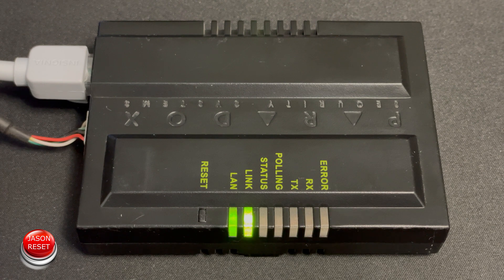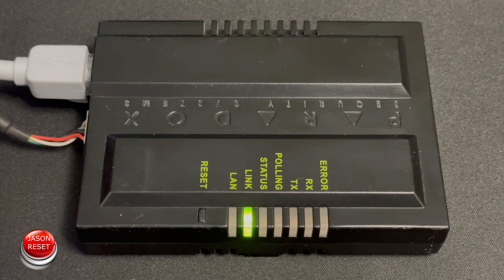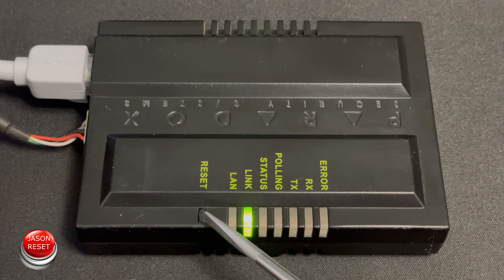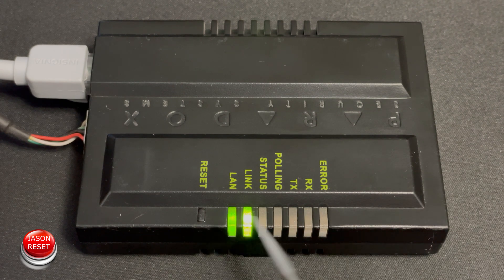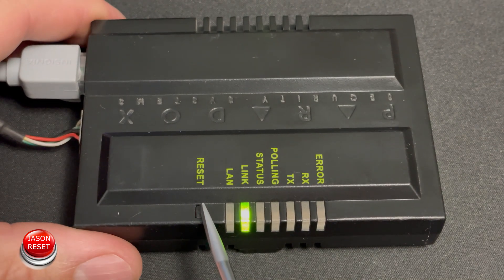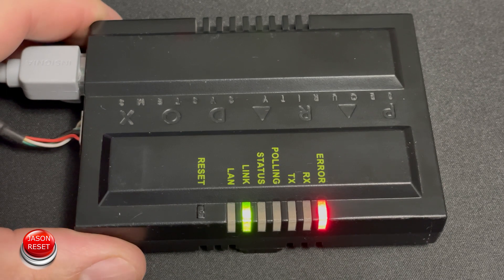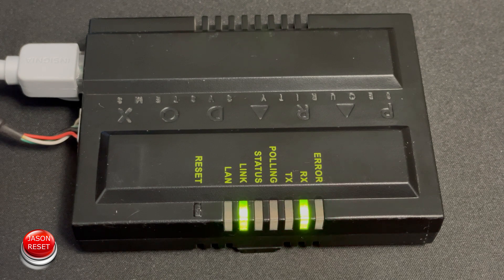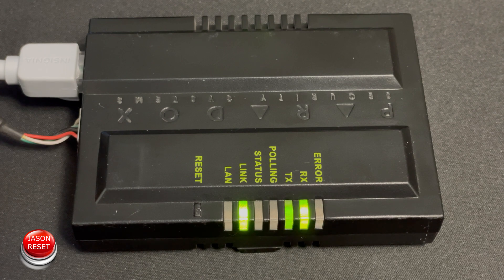How To Factory Reset Paradox IP100 To Default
In this video I will show you how to Factory reset your Paradox IP100
to default